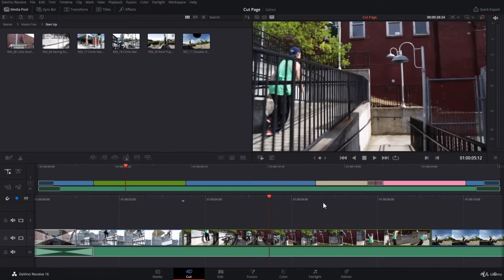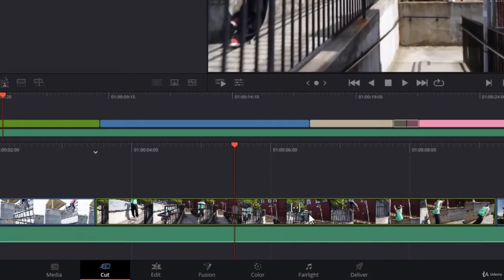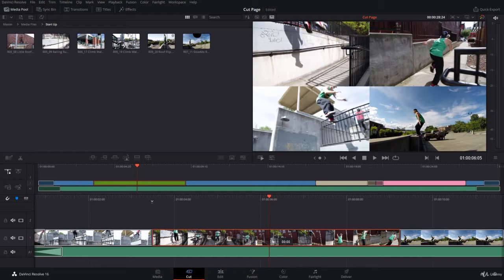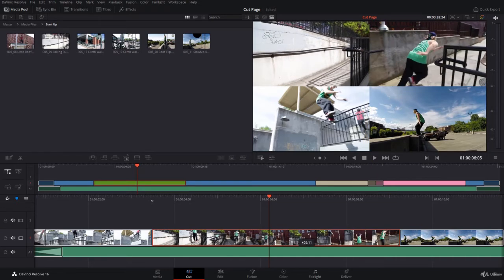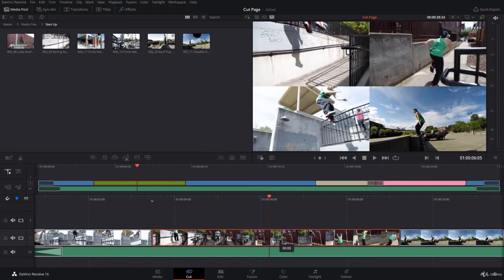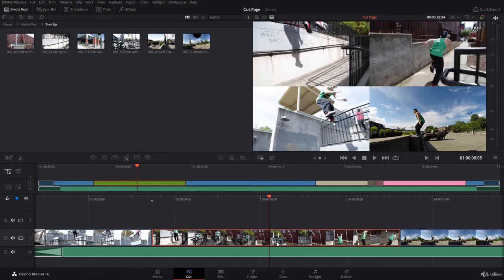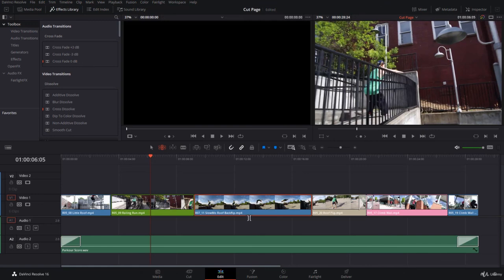Davinci Resolve 16 and 17 Tutorial 21 Slipping a clip